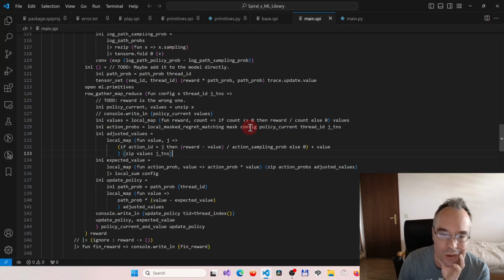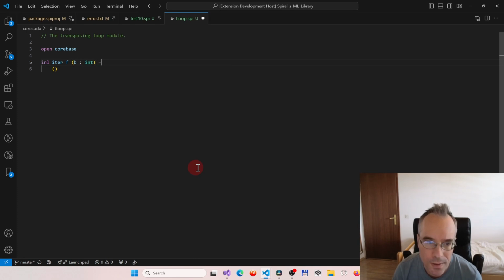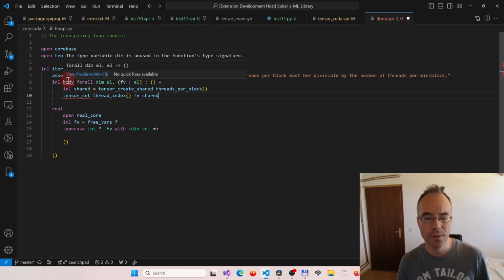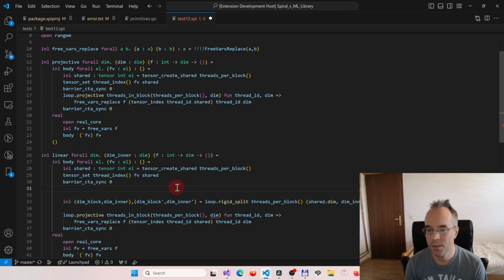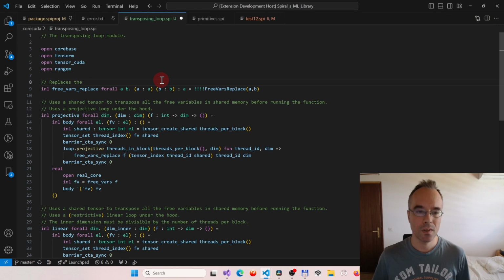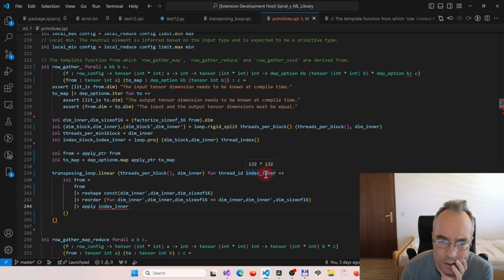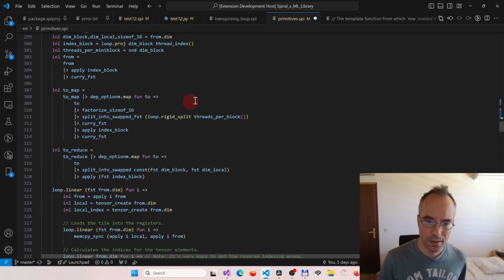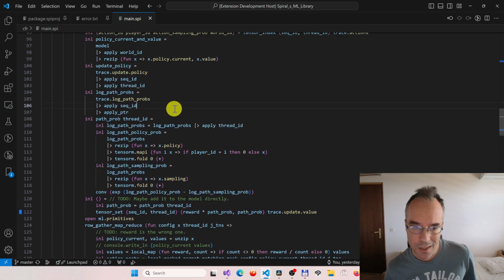Sharing The Pointers In Shared Memory Automatically Using The Transposing Loops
Here we do special kinds of loops that can share data via shared memory automatically. They grab the free variables in a function and pass those via shared memory before splicing them back. It's very useful functionality for the `row_gather` primitives and allow us to improve their implementation significantly.

Those of you coming new here, don't be confused. We aren't showing how to transpose a matrix or a tensor. We are instead transposing pointers and variables in local memory.

Good luck trying to do this in C++.

TOC:

00:00:02:15 We're going to make a special loop
00:04:05:00 Replacing free vars in Spiral
00:44:56:01 Dealing with void arrays
00:58:36:04 The block projective loop
01:34:11:12 The linear loop
02:06:24:05 Reimplementing row_gather_ using the transposing linear loop
02:13:02:20 Returning values from the transposing loops
02:26:33:20 Back to row_gather
03:18:25:17 Doing some light testing